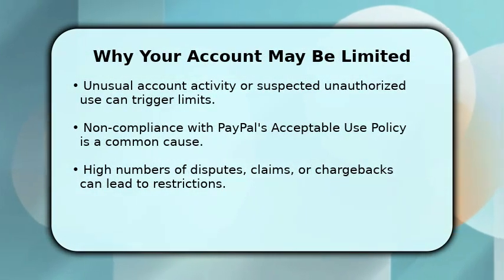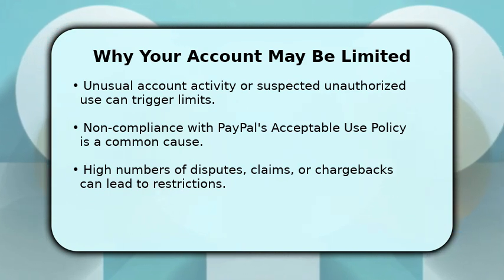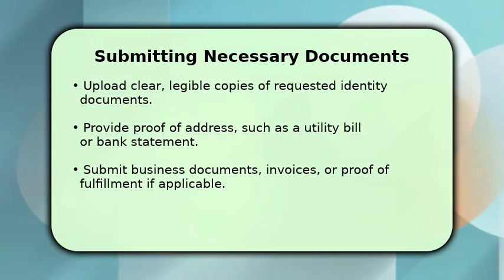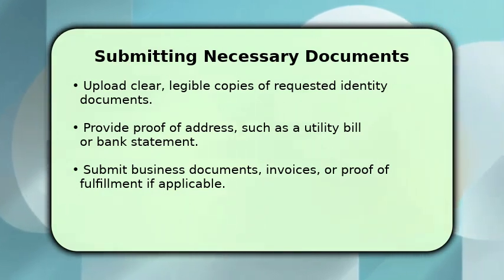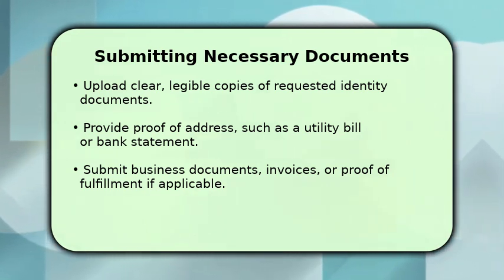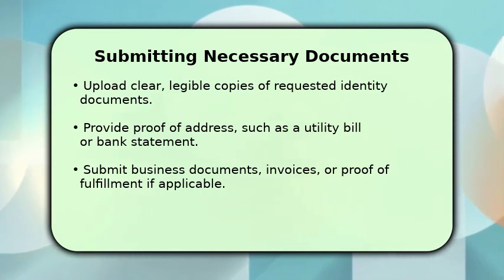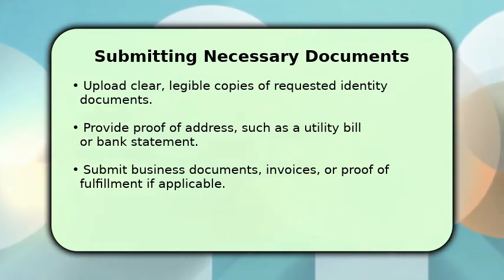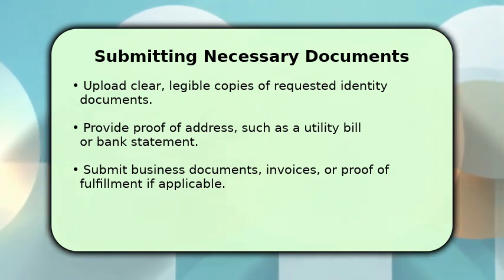How to Get Your PayPal Account Off Limitation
If your PayPal account is currently under limitation, this video will show you how to resolve the issue and get back to using your account normally. This tutorial is designed for individuals who have been affected by PayPal's restrictions and are looking for a step-by-step guide on how to lift the limit and regain access to their funds.

To successfully remove the limitation from your PayPal account, it's essential to understand the reasons behind the restriction and take corrective action accordingly. In this video, we'll cover the common causes of PayPal limitations, provide useful tips and tools to help you resolve the issue, and discuss potential pitfalls to avoid. By following these steps, you can expect to successfully lift the limitation and regain full access to your account. .